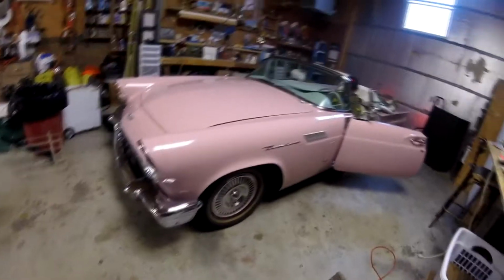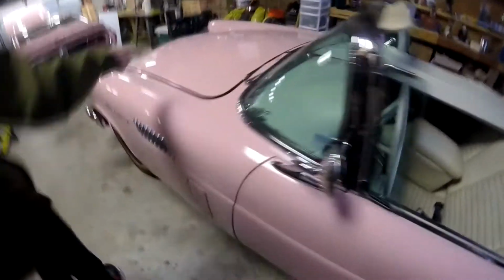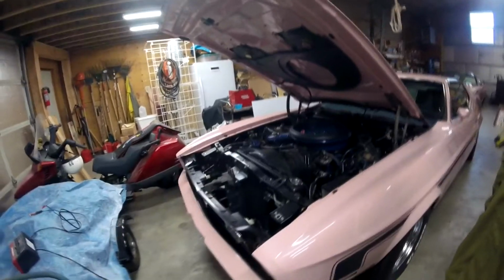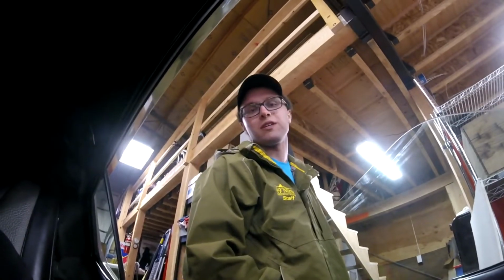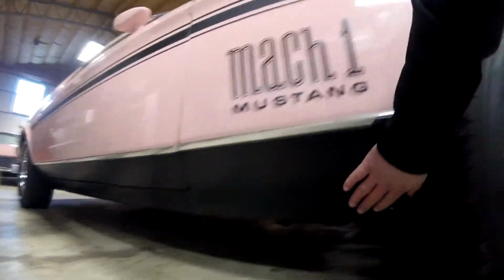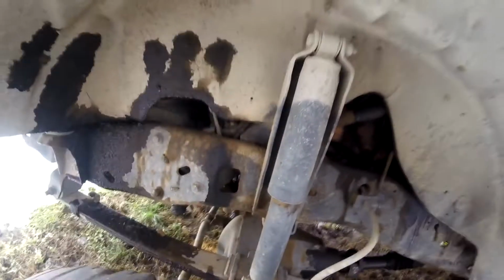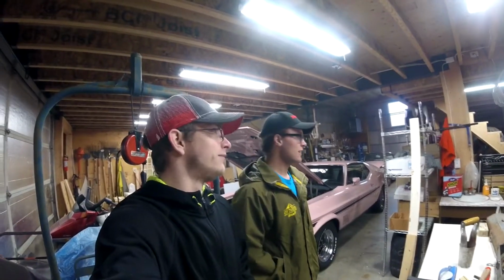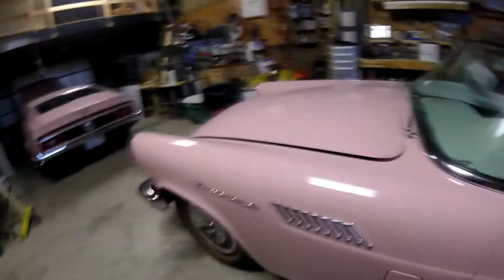Epic Garage Finds!! 1971 Ford Mustang Mach 1 & 1951 Ford Thunderbird AND COLD START!!!!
Taking a peek at my best friend's collection!!

Vehicles Featured:
1957 Ford Thunderbird, 5.2L V8 3 Speed Automatic, likely one of the only ones youll ever see without a hood scoop!

1971 Ford Mustang Mach 1, 351 Cleveland V8 4 Barrel Carb with Ram Air Intake and a 3 speed racing automatic!

1996 Ford F-350, 460 (7.5L Big Block V8) with major mechanical issues!